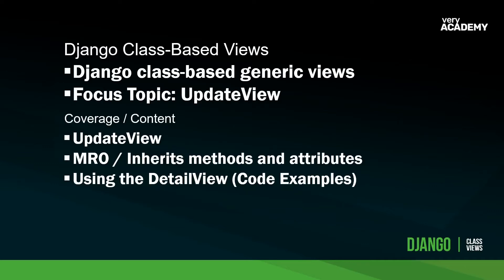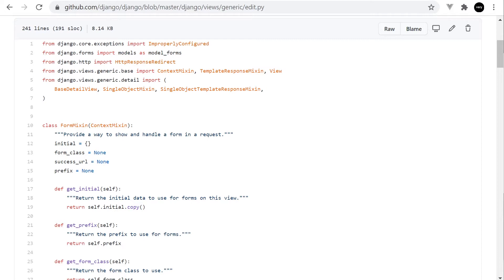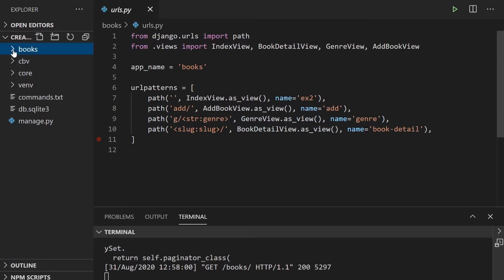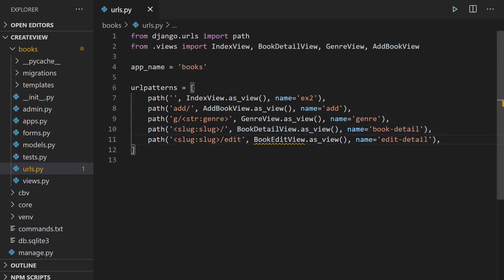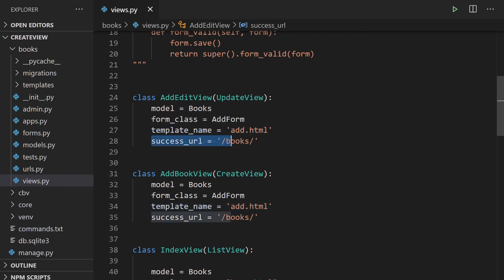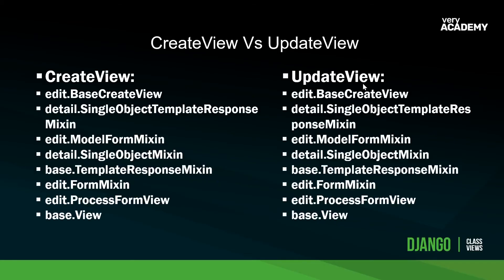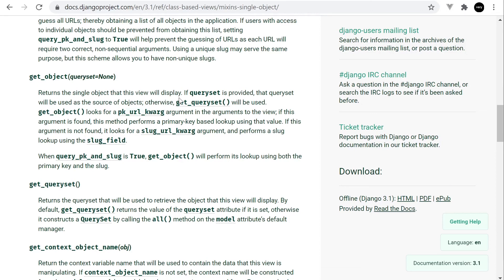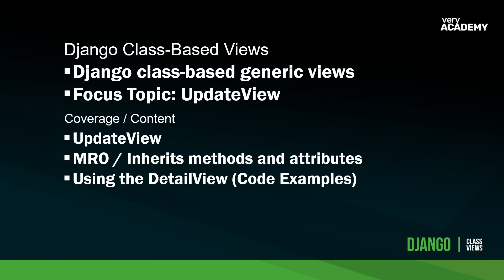Learn Django Class Based Views - UpdateView - Theory and Examples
Learn Django Class-Based Views through a series of small Django tutorials introducing Class-Based Views starting with providing you an introduction to the generic built in Django views. Here in this tutorial we take a look at the generic UpdateView, theory and examples of its use.

00:00 Introduction

Need help downloading and starting the code?
Tutorial - How to download and run the code (must have Python installed)